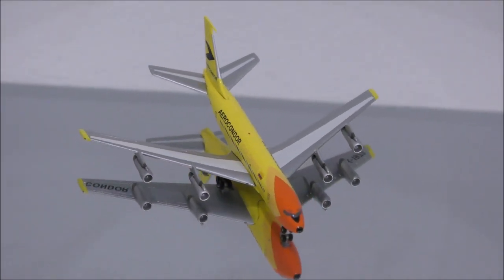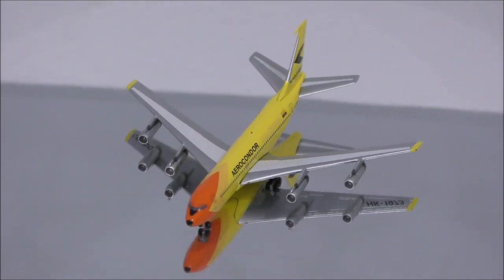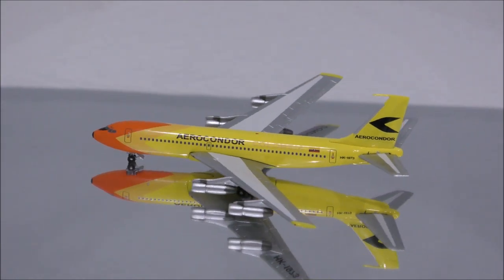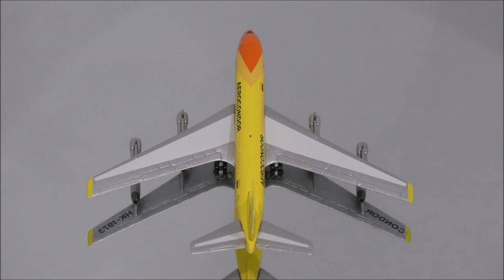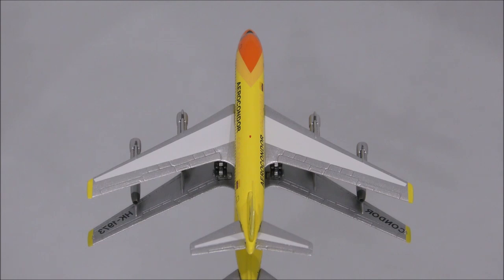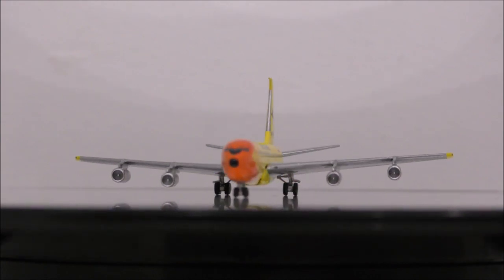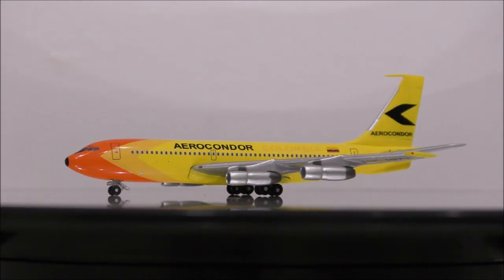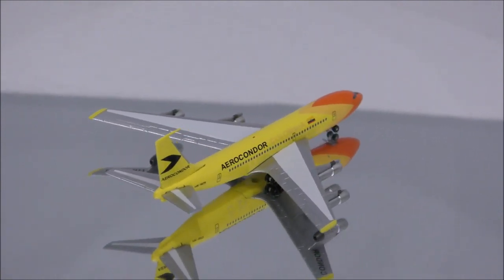AEROCONDOR COLOMBIA'S BOEING 720-023B 1:400 Review by AEROCLASSICS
In this video, i will be reviewing the AEROCONDOR COLOMBIA'S BOEING 720-023B  made by AEROCLASSICS.